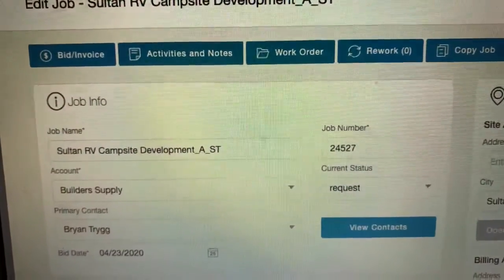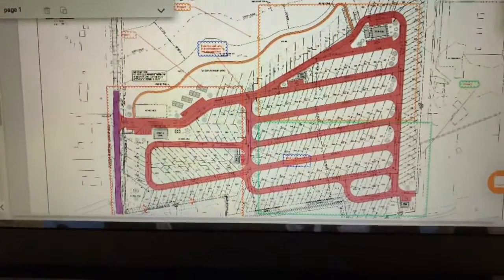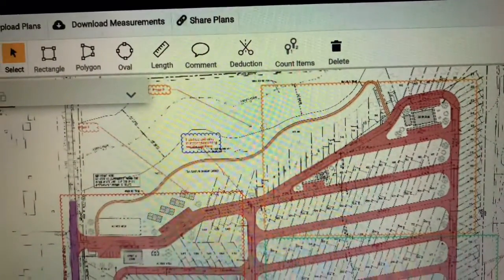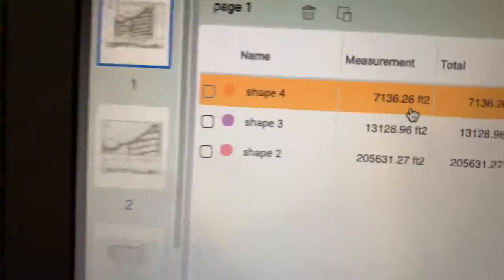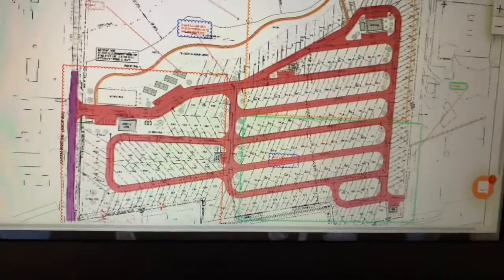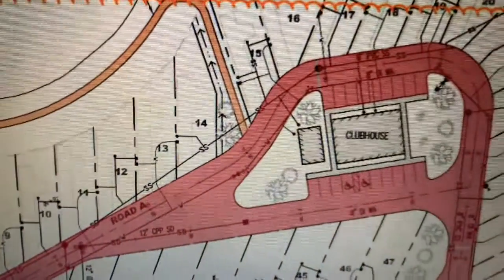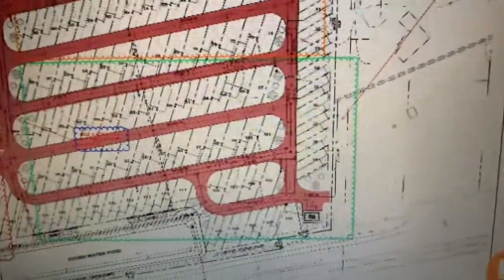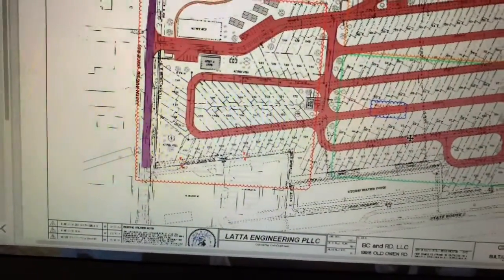24527_Sultan RV Campsite